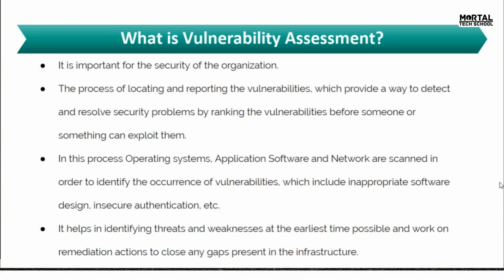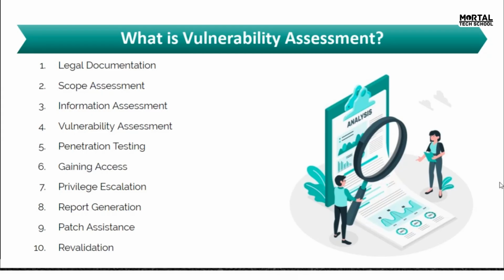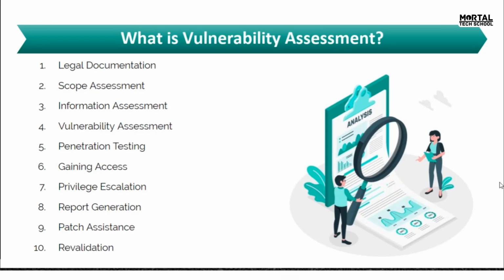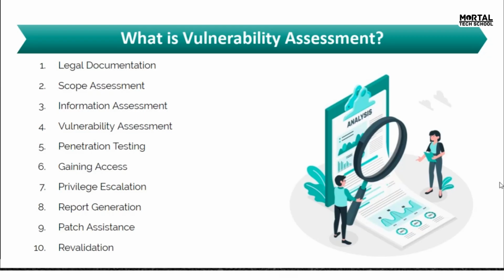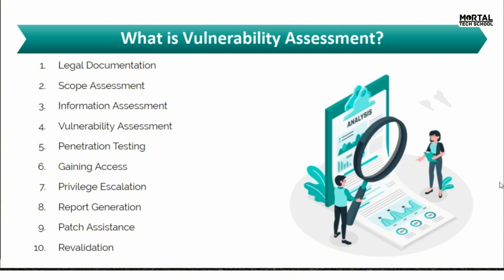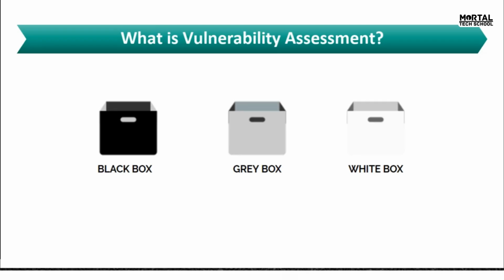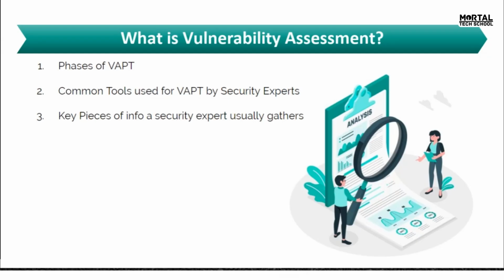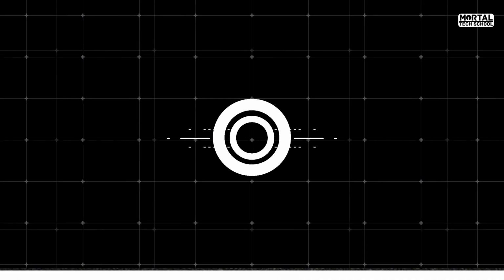What is Vulnerability Assessment? | Mortal Tech School